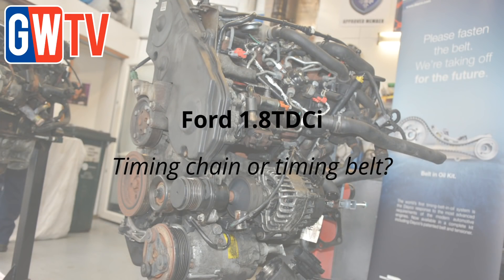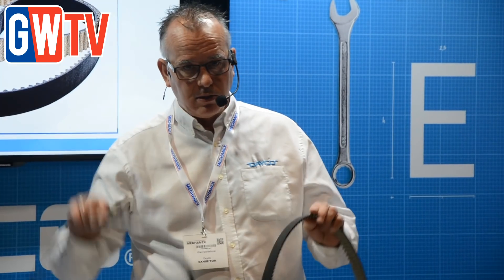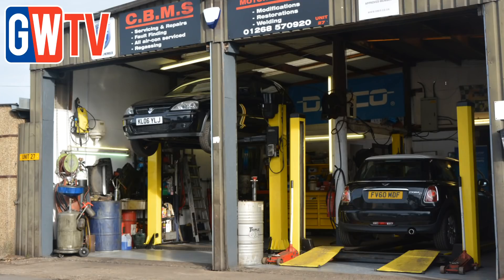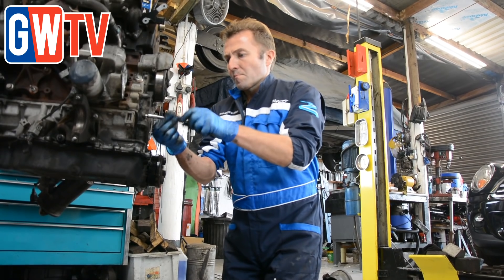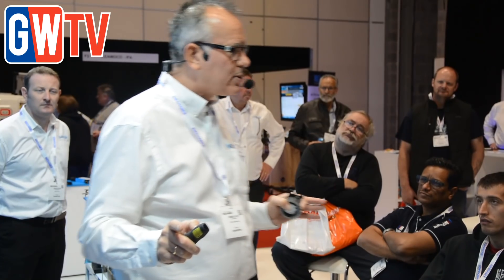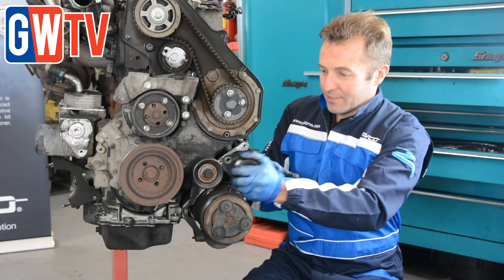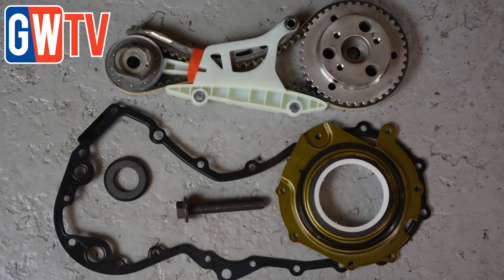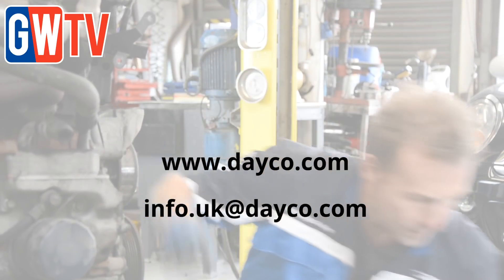🔵 Dayco Ford 1.8TDCi timing belt 🔴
A worryingly large number of workshops remain unaware that Ford’s popular 1.8 TDCi Lynx engine can have two high tenacity timing belt systems, according to OE timing belt manufacturer Dayco.

Widely used to power Focus, Mondeo, Galaxy and Transit Connect models between 1998 and 2013, the Lynx engine was initially launched with a timing belt for the upper drive system and a timing chain for the lower drive system.

However, in 2007 Dayco designed the world’s first belt in oil drive system with a solution to supersede the chain driven high pressure injection pump, as Dayco’s Glen Goldstone explains here on GWTV.